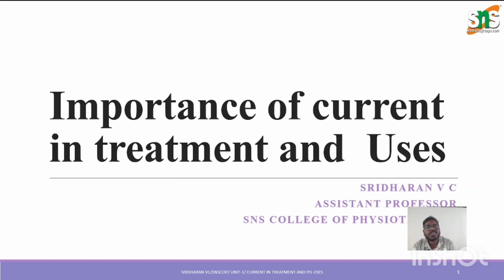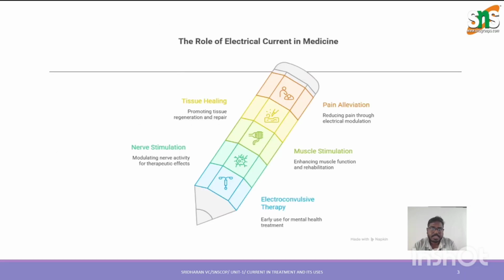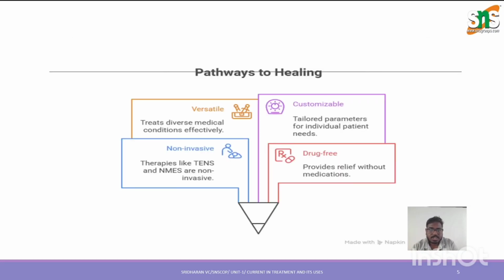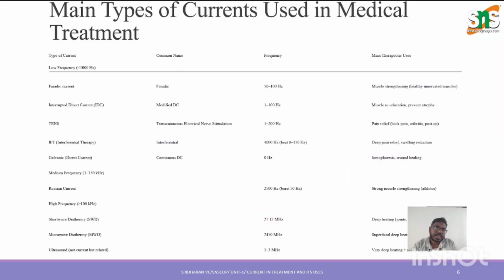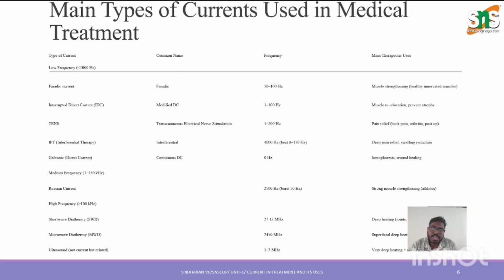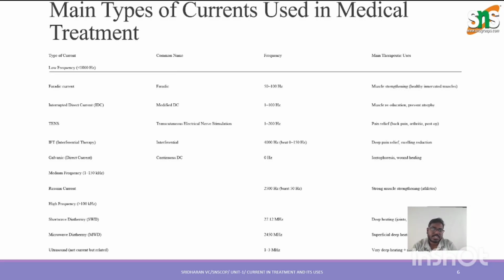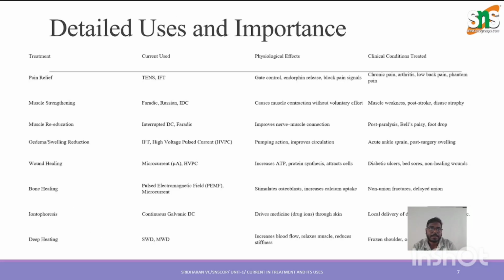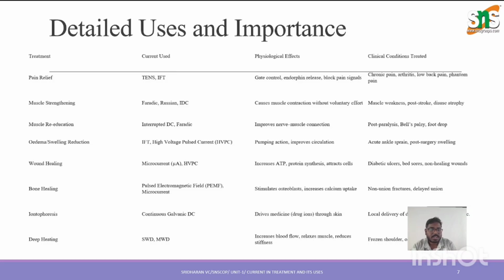THERAPEUTIC CURRENTS | ELECTROTHERAPY| SNSINSTITUTIONS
Therapeutic currents are specialized, controlled electrical currents applied to the body for pain relief, muscle stimulation, and healing, commonly used in physical therapy. Classified by frequency, they include low (e.g., TENS, Faradic) and medium frequency (e.g., Interferential) to target nerves, muscles, and tissues